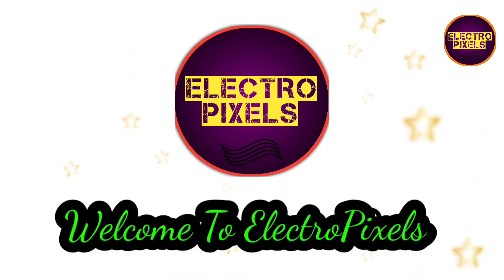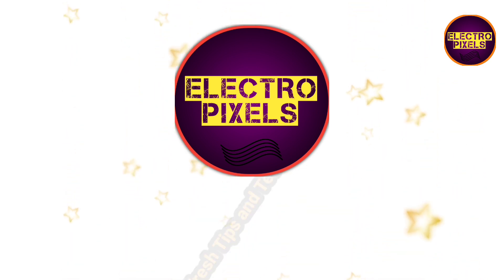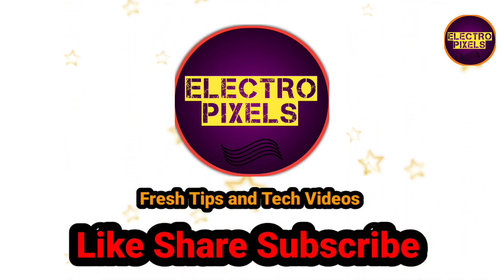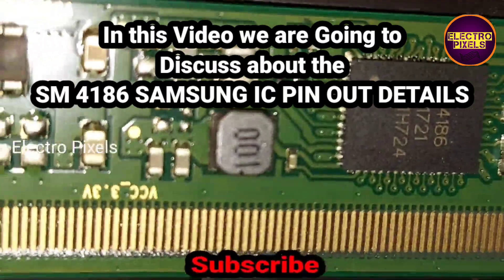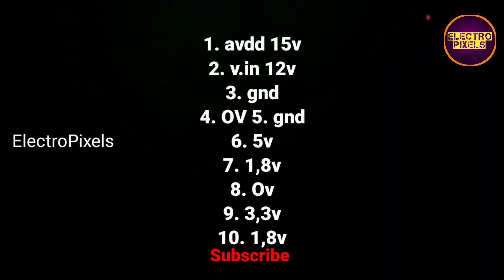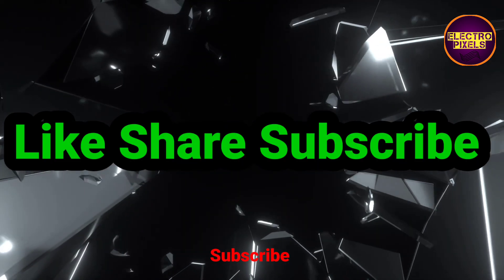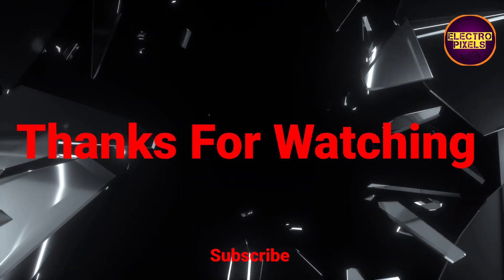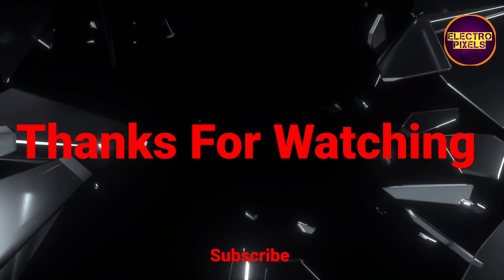SM4186 IC Pinout Details||Datasheet of SM4186 IC||SM4186 IC Pinout Voltage Information ||DC-DC IC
This video is about the SM4186 IC Pinout Details||Datasheet of SM4186 IC||SM4186 IC Pinout Voltage Information ||DC-DC IC